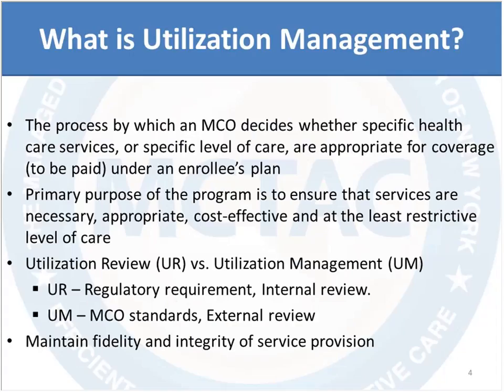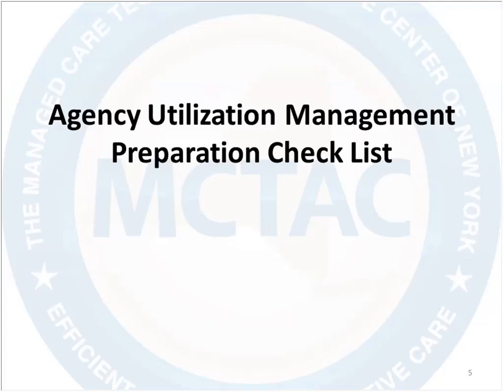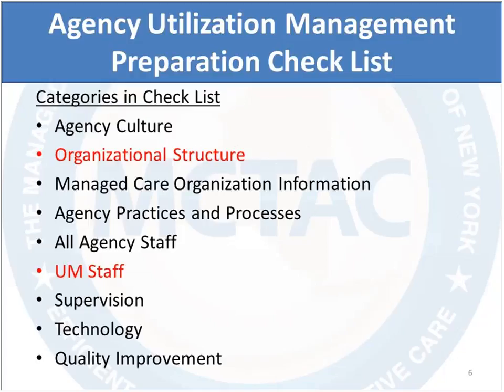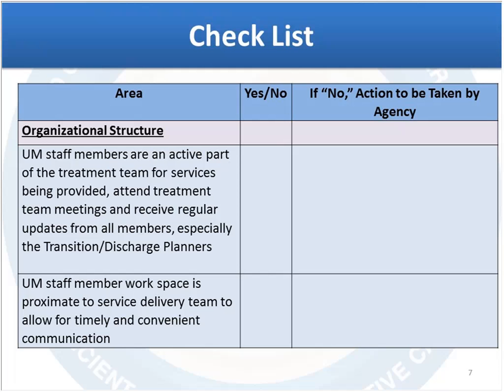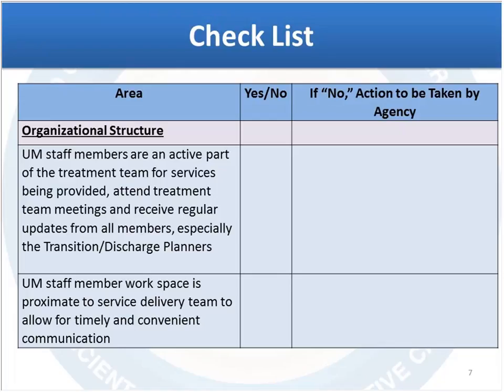06/16/15 MCTAC UM Learning Community Session